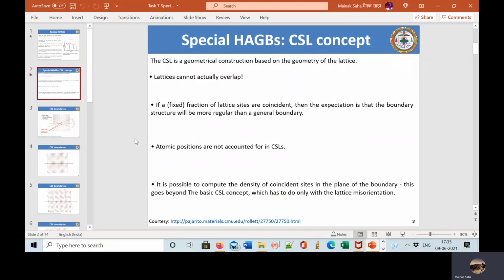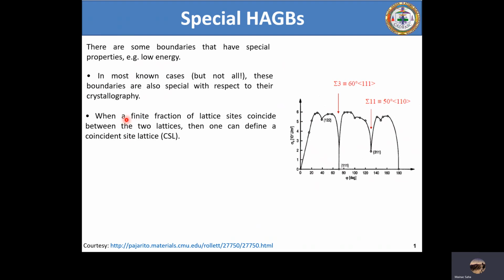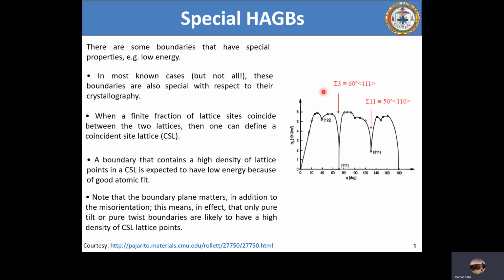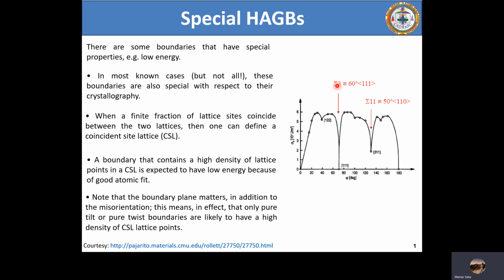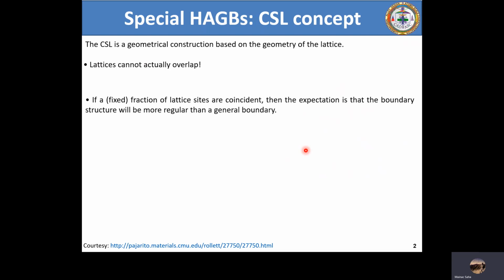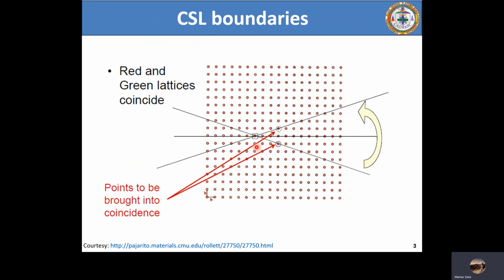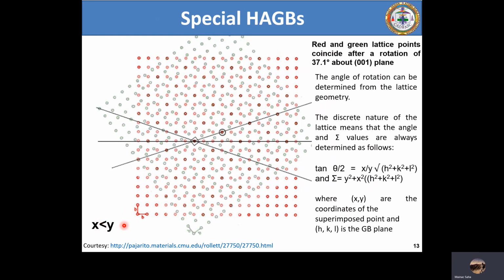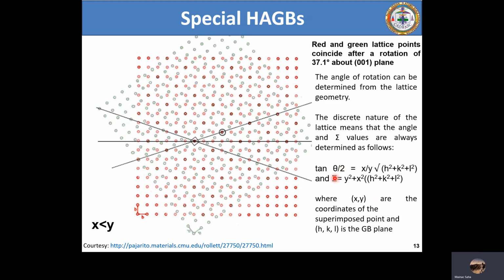Session7 Special high angle grain boundaries and introduction to CSL concept